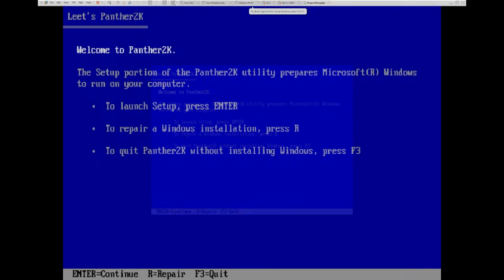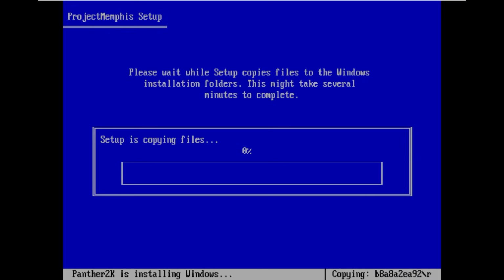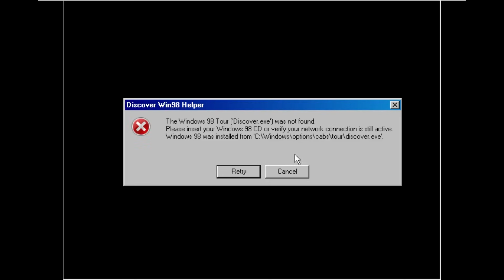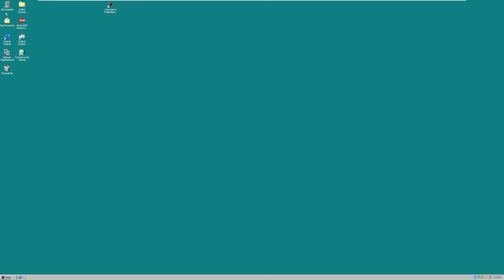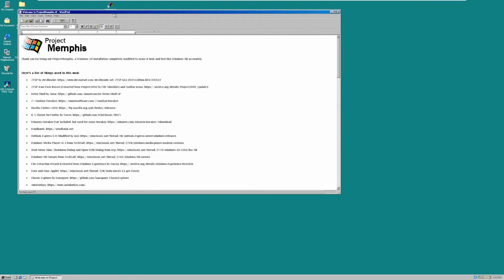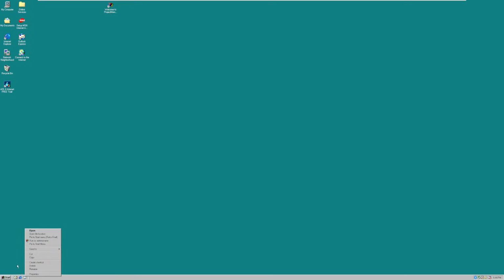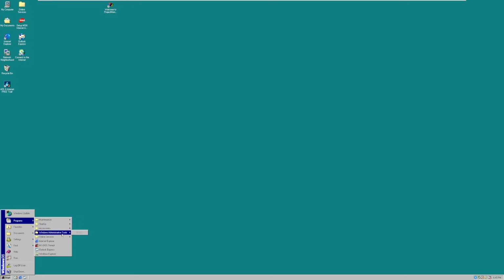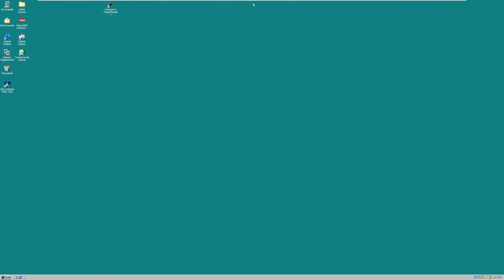This ISN'T Windows 98? - Project Memphis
Windows 98 is a very nostalgic operating system for many users. However, what about those who want to revisit Windows 98 27 years later? In this video, we'll be taking a look at Project Memphis, which brings the look and feel of Windows 98 to Windows 10.